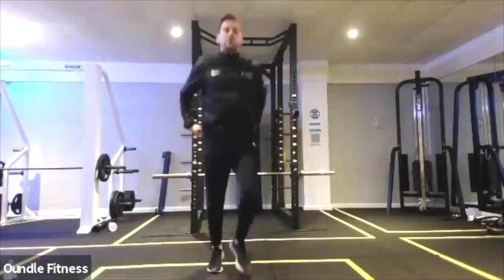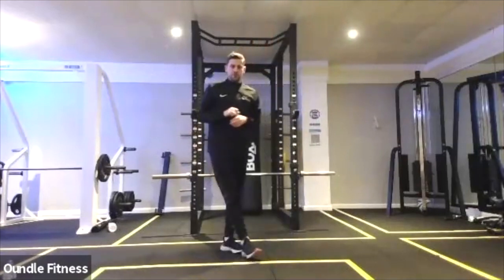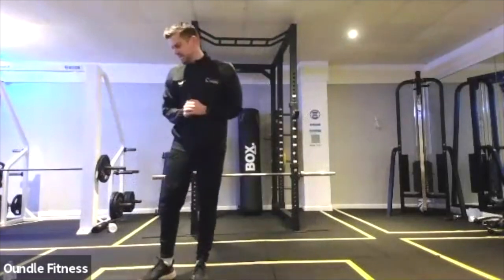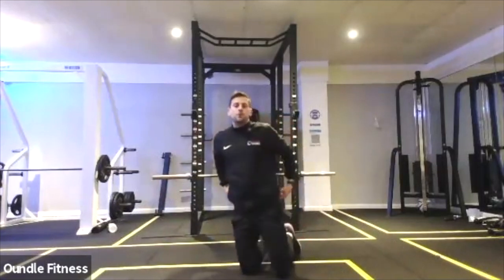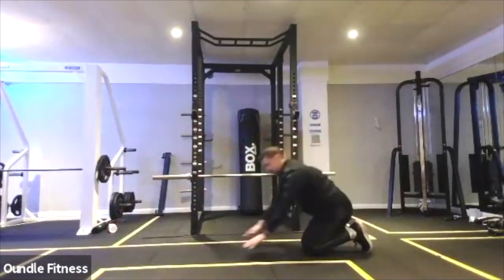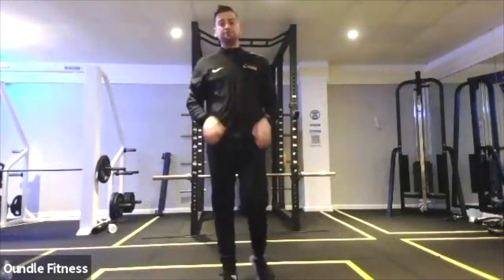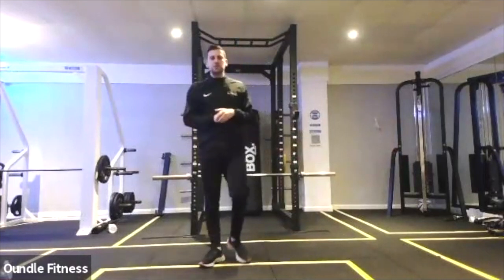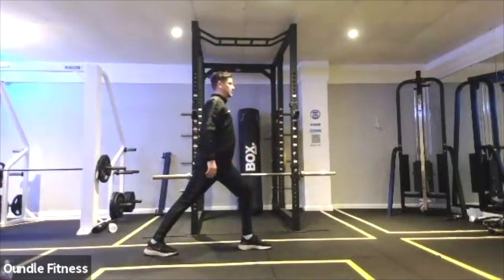HIIT 08/01/2021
Please note: This video is a means of general guidance and motivation. It is the participant's responsibility to be aware of their own capabilities and do what they are comfortable with. Please check your surroundings are clear and ensure you stay hydrated during the workout.